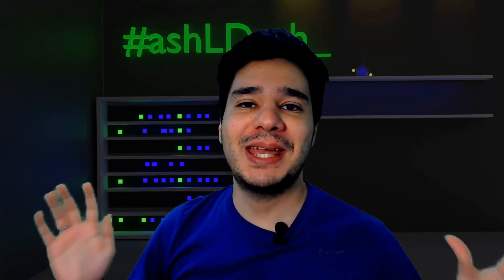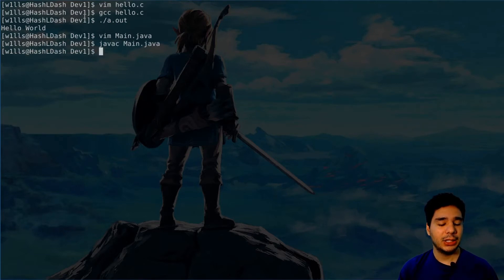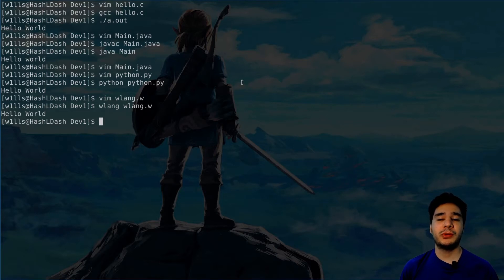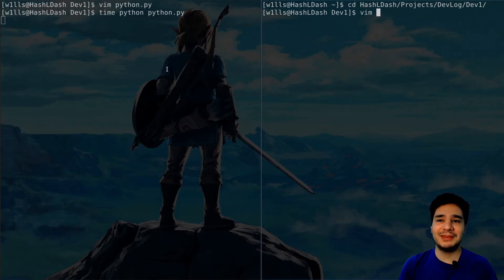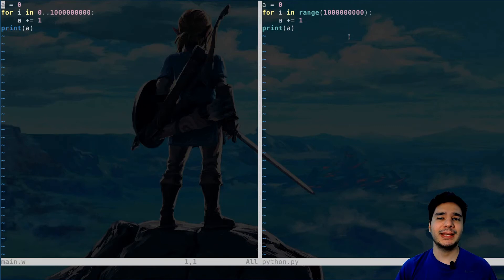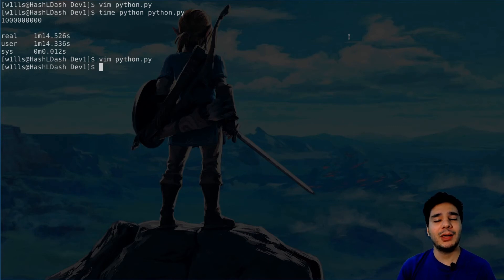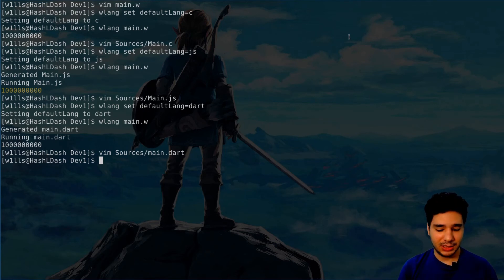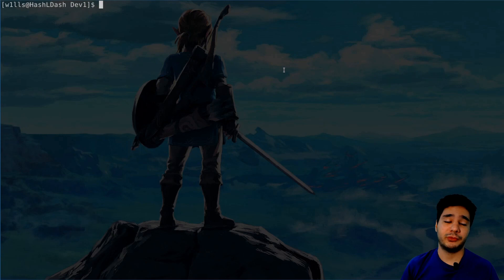A new programming language is born | Photon Devlog 0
The best programming language in the world is born! I'm very excited to share my new project with all of you, my programming language!

I'll show you why I created this new programming language, what are its advantages and expectations for the future. I will also give you a taste of what it looks like with simple examples and compare it to other well known languages like c, java, haxe, js and python.

I also have more videos on my portuguese channel: HashLDash